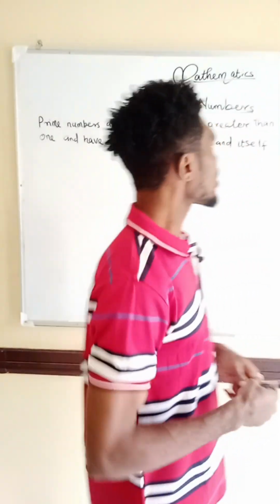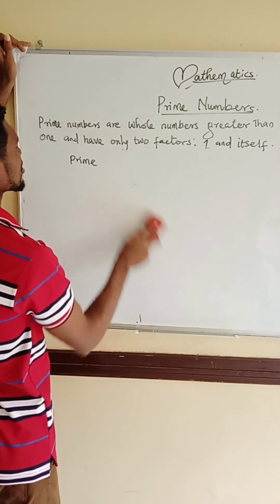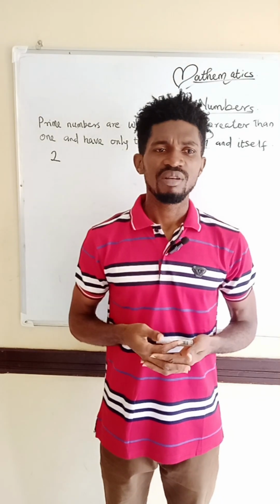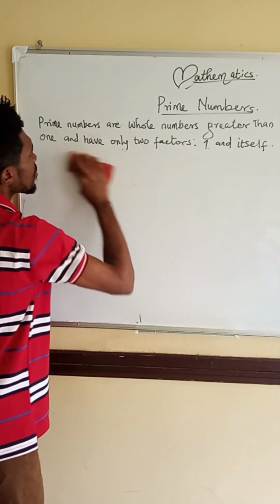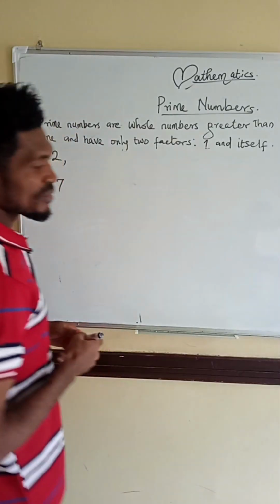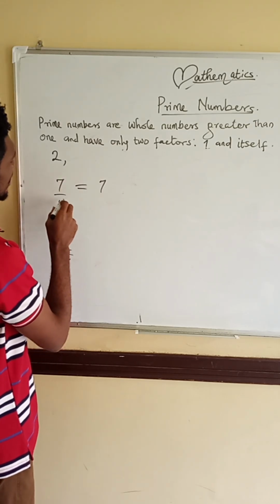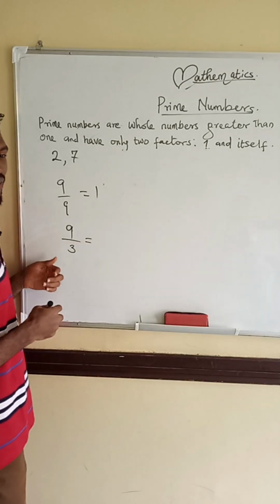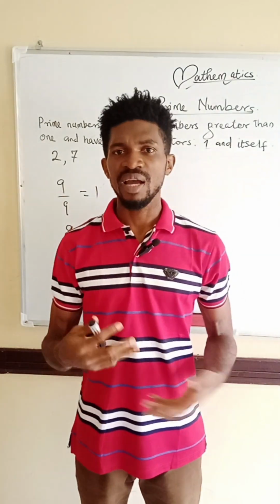Prime Numbers Explained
What makes a number prime? 🤔 In this video, you’ll learn the secret behind prime numbers and why they’re so important in math! 🎯 With clear explanations, real-life examples, and easy tricks, prime numbers will finally make sense. Whether you’re in primary school, secondary school, or just brushing up on your math, this lesson is for you. 🚀 Perfect for students, parents, and teachers who want math made simple and fun.